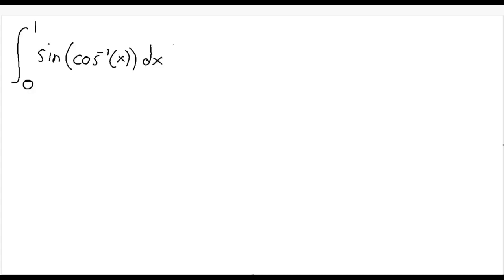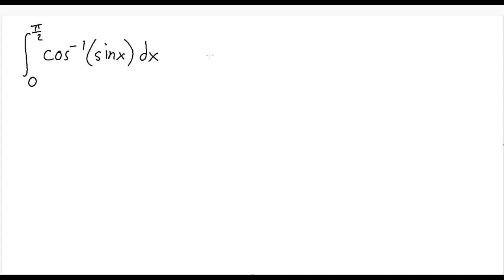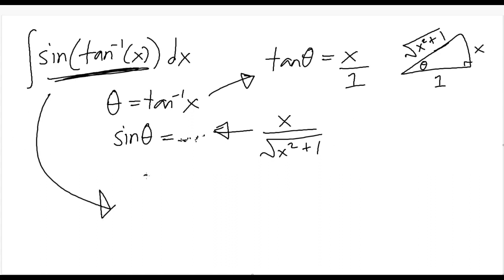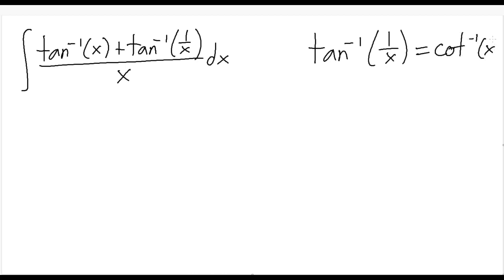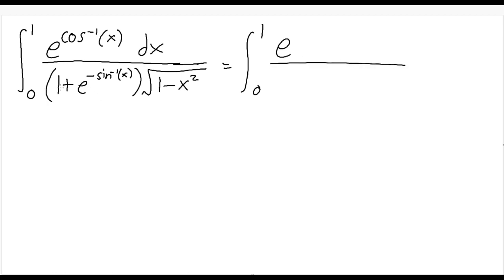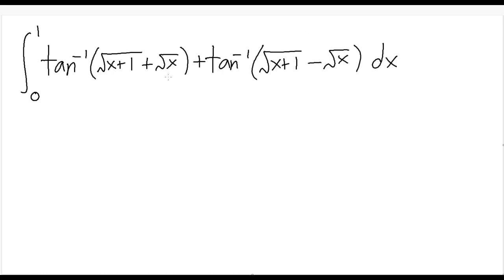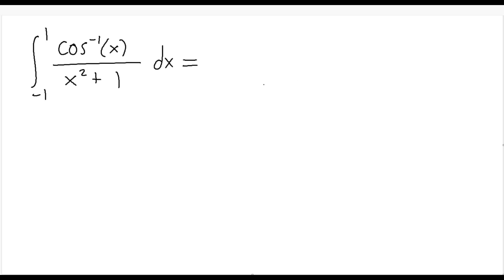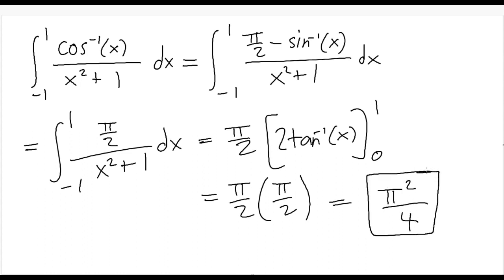Integration Bee Training for Intermediates #6 - Inverse Trig Identities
Memorable Timestamps:
0:18 Basic Inverse Trig Identity
2:44 A Tricky Inverse Trig Identity for [0, pi/2]
4:34 Complex Inverse Trig Identity (Using the Triangle)
6:36 THEY'RE JUST CONSTANTS!!!
9:43 A Hidden Absolute Function
11:36 Utilizing the Constants Algebraically
14:46 A Hidden Constant Function
17:49 My Sneakiest Favorite Integral